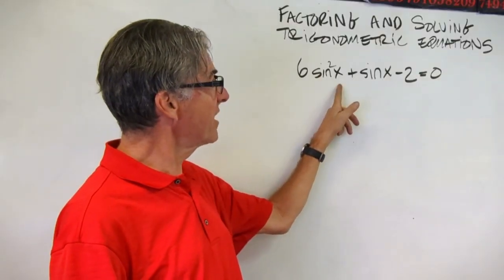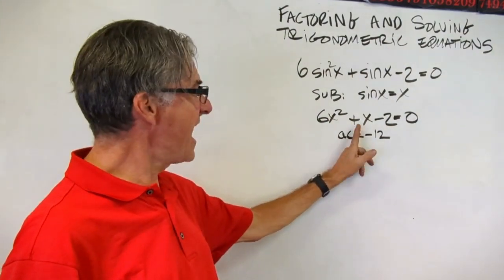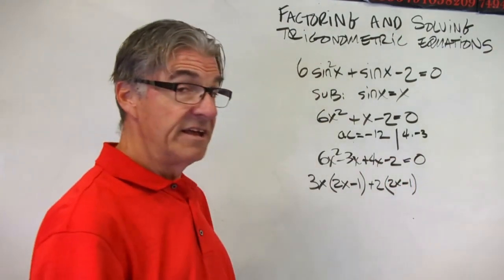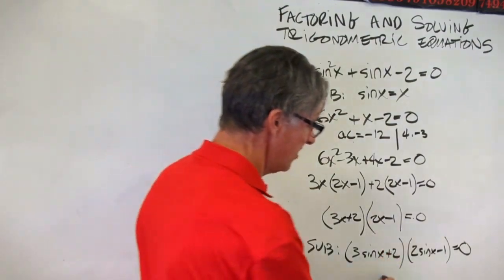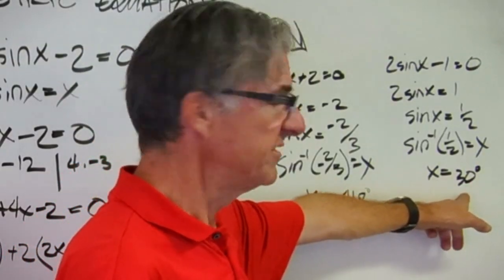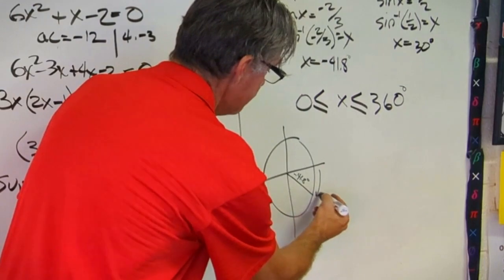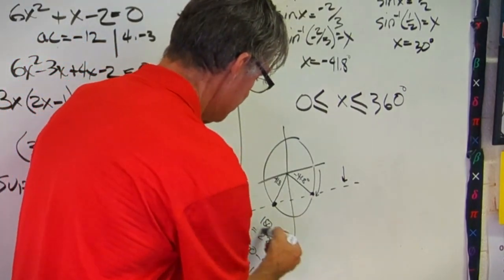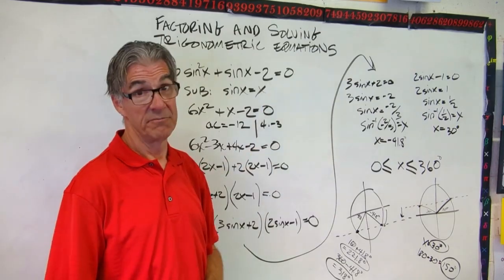Factoring and Solving Trigonometric Equations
Explains how to use substitution to factor and solve quadratic trigonometric equations.